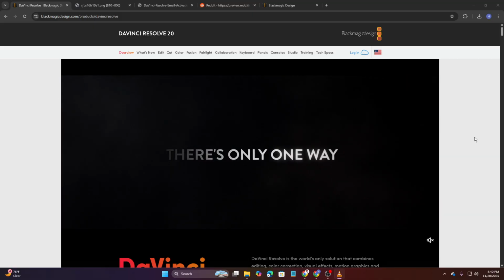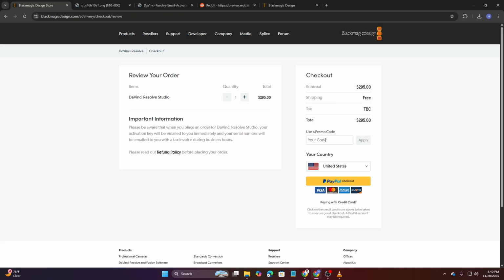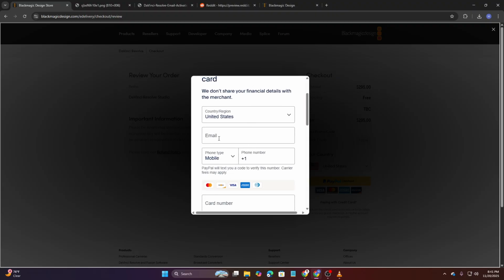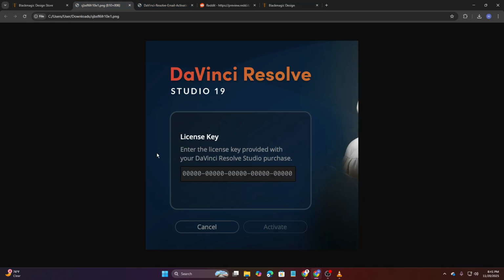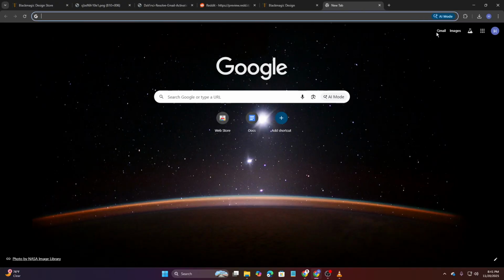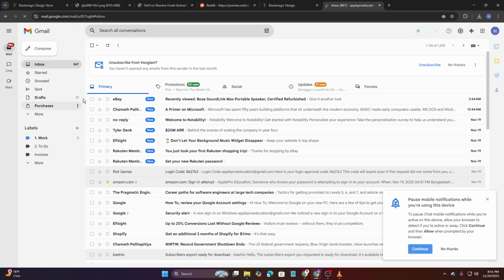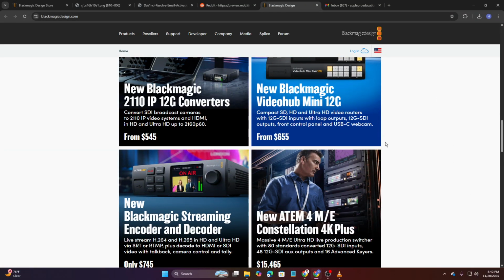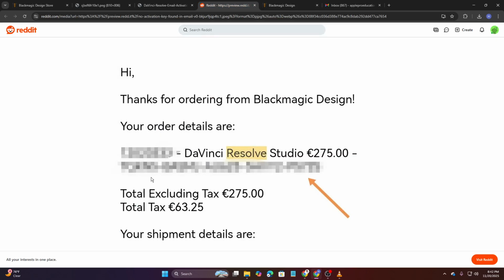NEW! How to Find Davinci Resolve Activation Key - 2026 (Simple Tutorial)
NEW! How to Find Davinci Resolve Activation Key
In this video, you will learn NEW! How to Find Davinci Resolve Activation Key quickly and safely. We also cover tips on Davinci Resolve license retrieval, activation process, and how to securely access your activation key for uninterrupted video editing. Perfect for both beginners and professionals looking to activate Davinci Resolve hassle-free.